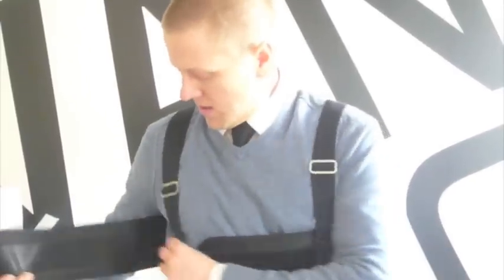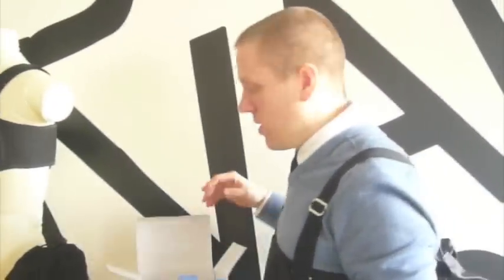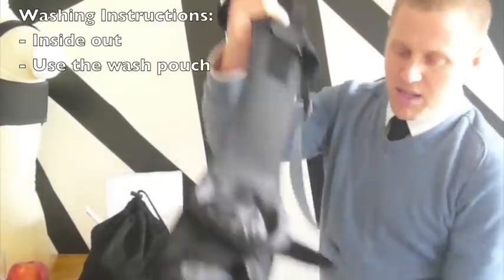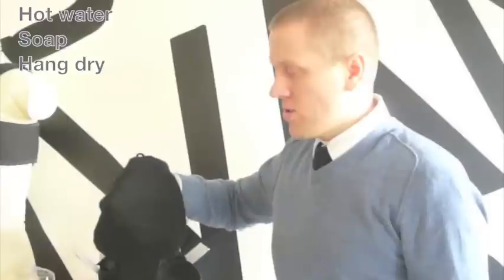Rematee Essential Kit - Bumper Belt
Rematee is trusted by 1,700 Doctors,  this is what is included in your Rematee Essential Kit

1. Bumper Belt with Shoulder Straps
2. Inflatable Bumpers
3. Wash/Travel